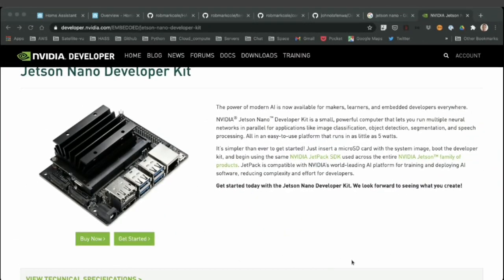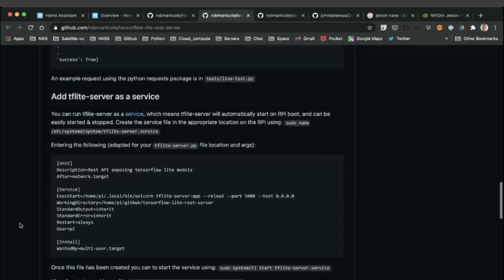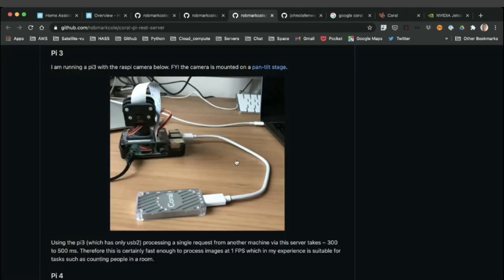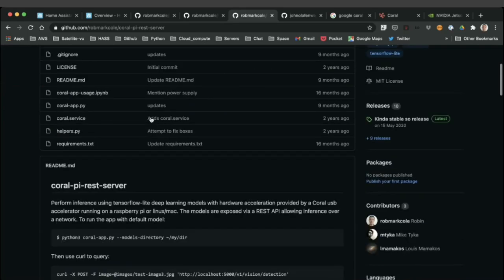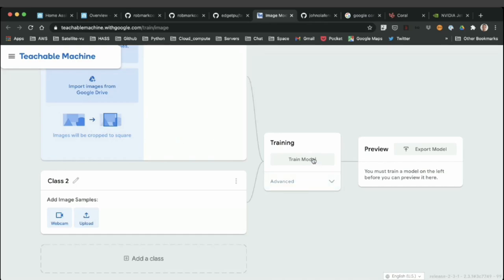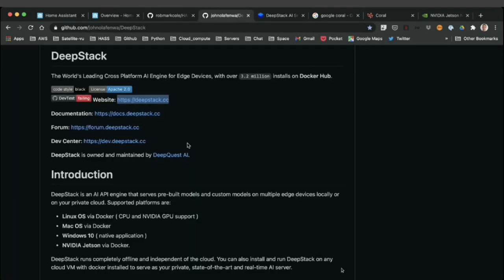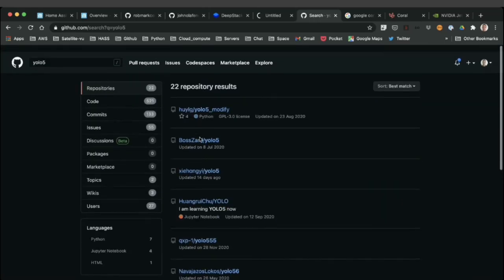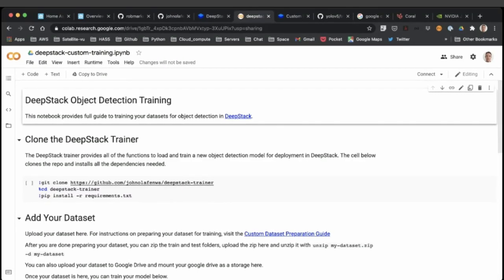Deploying Models using NVIDIA Jetson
Learn how to deploy object detection models on NVIDIA Jetson and the Home Assistant Platform.
👇 Timeline 👇

This presentation was given at the IceVision Discord Forum where we organize weekly presentations featuring IceVision users and guests. Feel free to join if you are interested in learning about IceVision, the First Agnostic Computer Vision Framework

00:00 - Opening
00:20 - Intro to Jetson hardware
00:43 - Intro to Home Assistant and Deeptack
2:50 - Front door detection
4:44 - Tensorflow on Raspberry Pi
6:25 - Intro to Google Coral edge AI accelerator
10:00 - RPi with Coral USB stick
12:00 - Rest API in python
18:00 - Tensorflow model zoo
19:00 - Teachable machine
22:10 - Deepstack deep dive
26:30 - Deepstack ecosystem
27:30 - Practical object detection
28:50 - Custom models on Deepstack
30:30 - Yolov5 introduction
32:10 - Custom Yolov5 model training
34:30 - Q&A